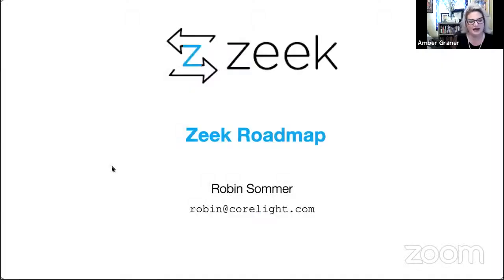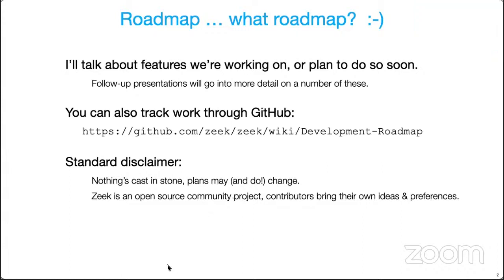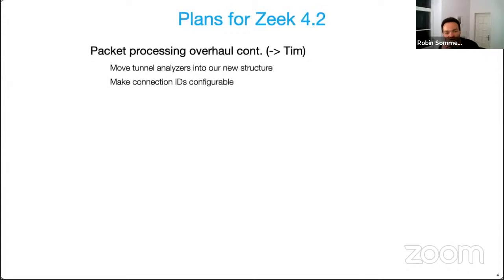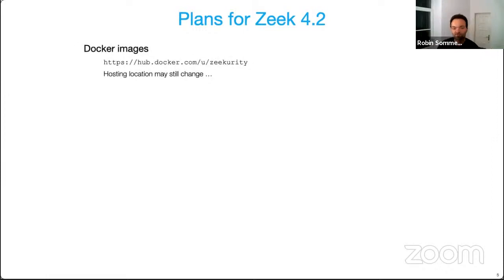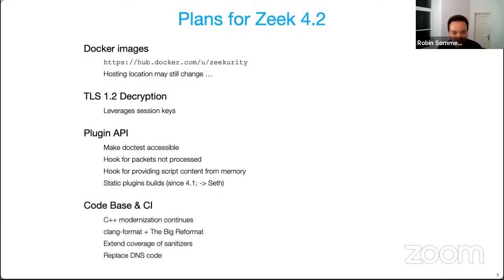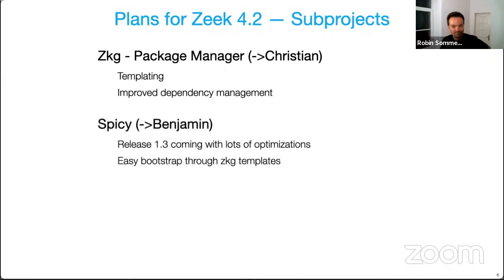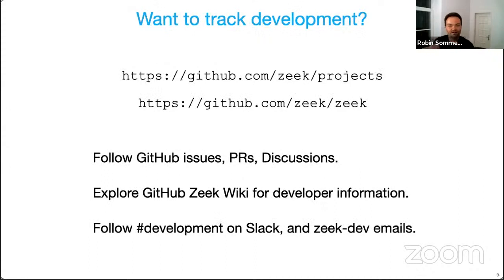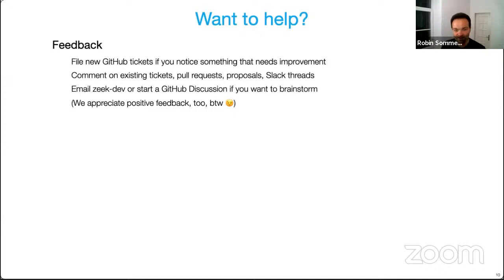ZW21 Day 3 Roadmap & Contribution How To Robin Sommer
This talk will talk about what’s on the roadmap of the Zeek development team for the near- and medium term future. We’ll also talk about ways you can contribute to Zeek, through code, testing, documentations, or just ideas & feedback.